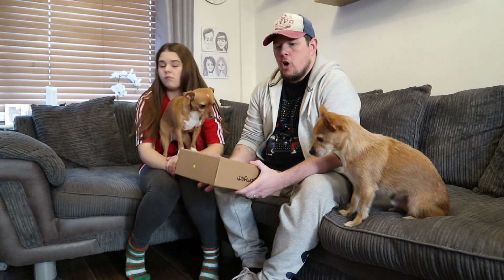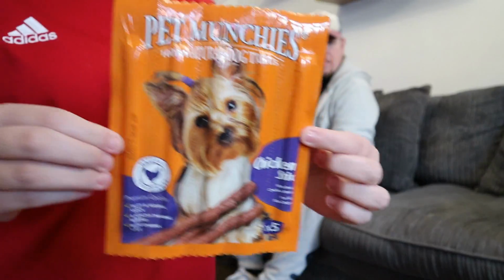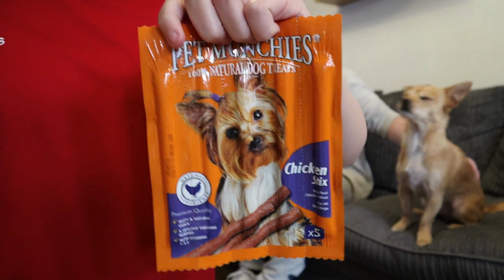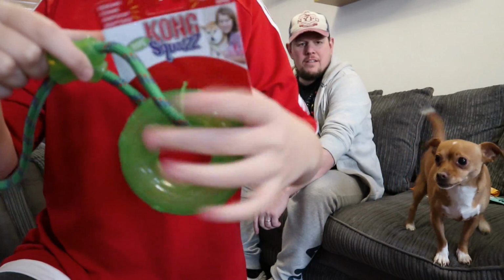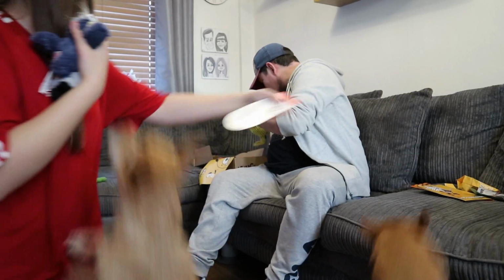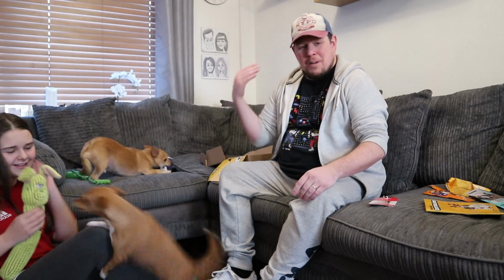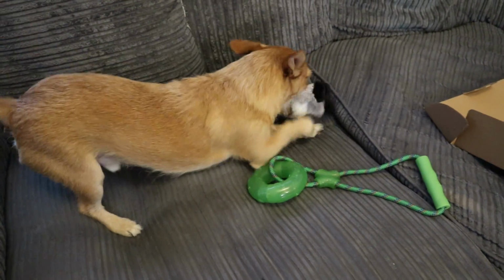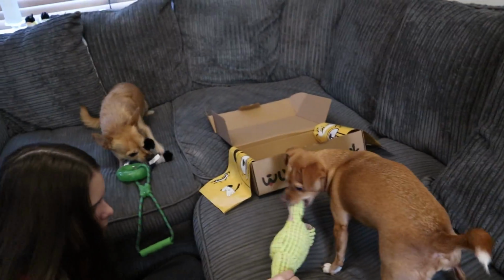Unboxing & Review Of The Awesome Wuf Wuf Dog Box With Minnie & Toby - November 2019 - UK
Unboxing & Review OfThe Awesome Wuf Wuf Dog Box With Minnie & Toby - November 2019 - UK
Hi everyone and welcome back to another video with Danny & Jaz and today also Minnie and Toby
Today we will be unboxing the WUFWUF box .

The WUFWUF box is a mystery box created for dogs and includes toys , treats , and practical things for you dogs such as bowls  , lights for the dogs at night time etx
This box cost just £18.90 and is said to have a value of £40 of items in the box

A themed box with 5 or more items
1 tougher toy
1 plush toy
1 treat
1 chew
1 surprise product or accessory
They promise at least 5 products every month. But you may get more than 5 items

Please  let us know your thoughts on the box
As always a BIG thank you for watching ,, If you did enjoy the video please leave us a thumbs up and dont forget to subscribe for more unboxing videos . kEEP LIKING COMMENTING AND CSHARING BE IN WITH A CHNCE TO WIN A MYSTERY BOX EVERY SINGLE MONTH

thanks DANNY & JAZ

WE WOULD NOT PROMOTE ANY COMPANY WE WOULD NOT USE OURSELVES !!